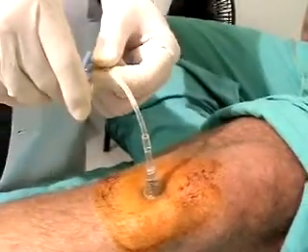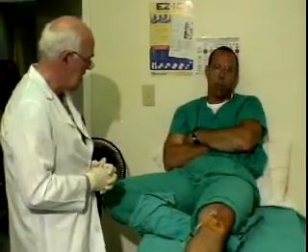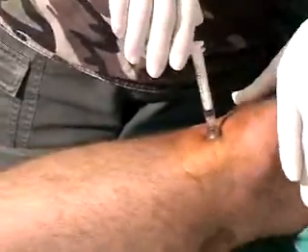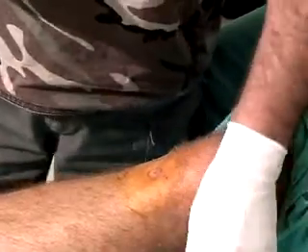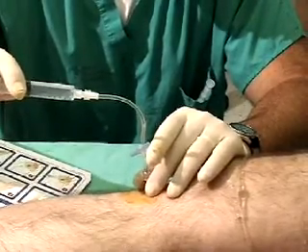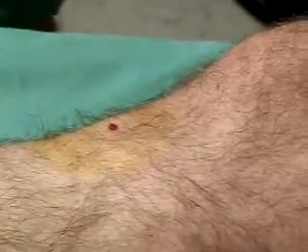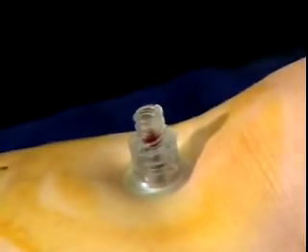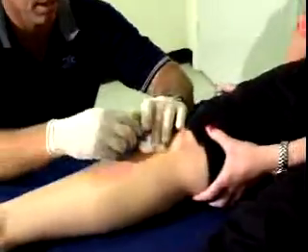Inserimento Vidacare Ez-IO su paziente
Esempi d'inserimento intraosseo con Vidacare EZ-IO.